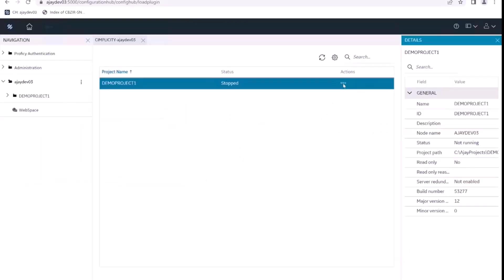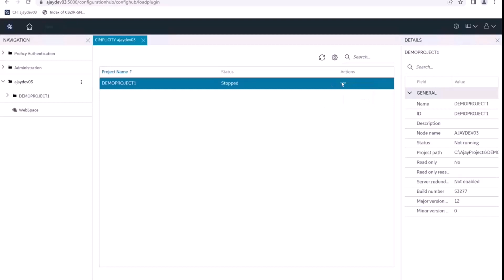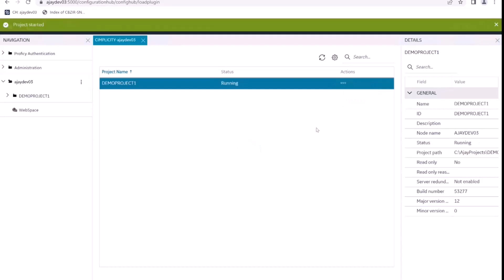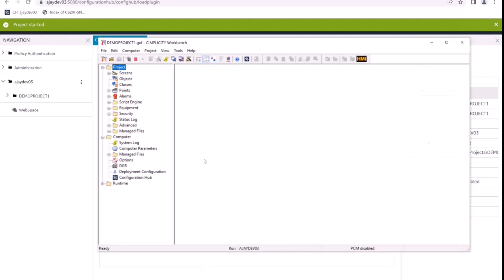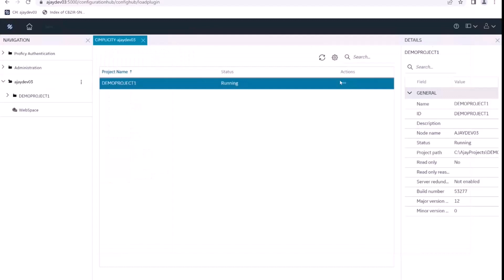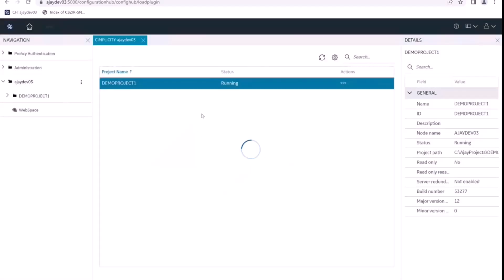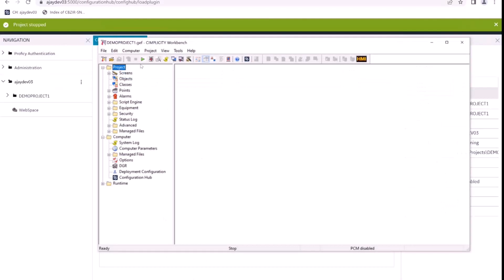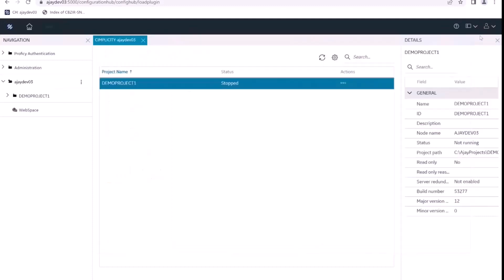How to Start and Stop CIMPLICITY Projects in Configuration Hub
New to using CIMPLICITY with our web-based Configuration Hub product?  Watch this video to learn how to start and stop a running CIMPLICITY project from Configuration Hub.

You can also read more on these steps in the CIMPLICITY Documentation

Providing a Window into your total operations cycle, CIMPLICITY enables faster, more Intelligent control and visibility into your operations.  As a proven Automation Platform, CIMPLICITY from GE Digital provides true client-server visualization and control—from single machines to plant locations, spanning the world—helping you manage your operations and improve decision-making.

Based on decades of GE Digital’s research and development, CIMPLICITY is the HMI and SCADA of choice for the world’s largest manufacturers. For applications of all sizes, CIMPLICITY can help deliver faster response, reduced costs, and increased profitability.

Get ready to increase your operations efficiency with CIMPLICITY!